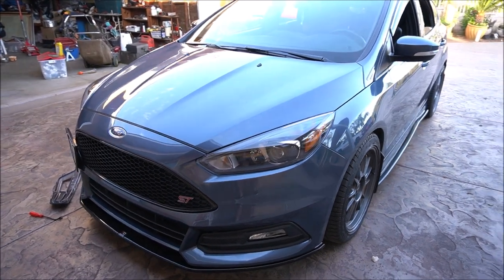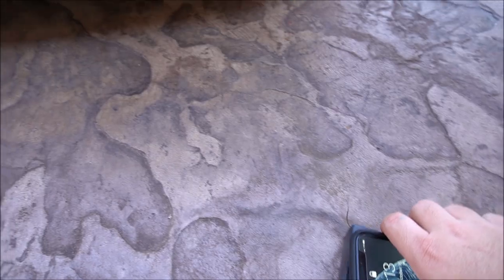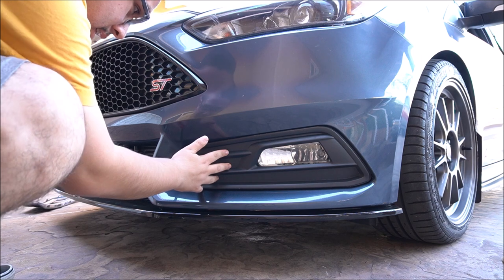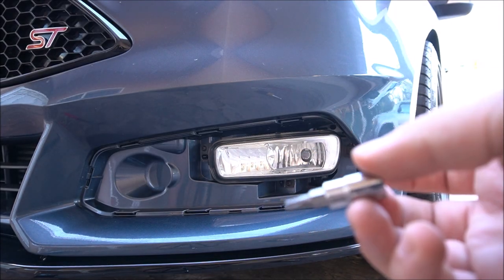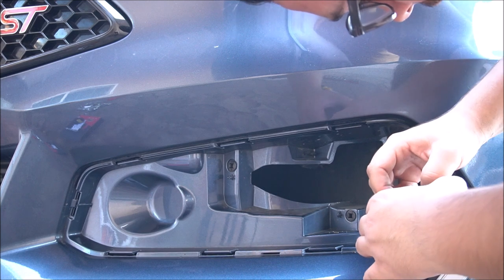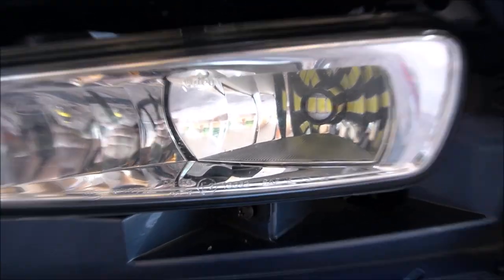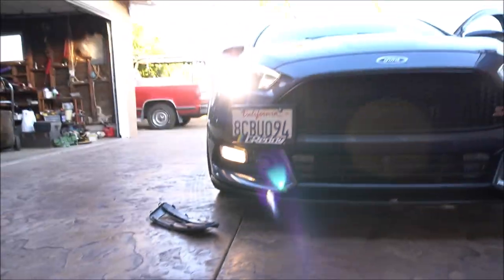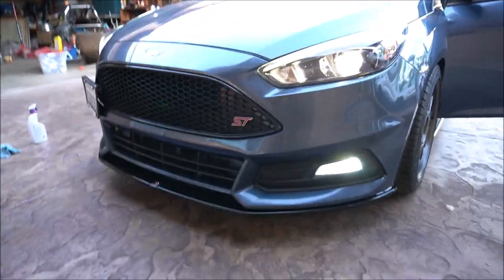Focus ST Hack - Easiest way to replace Fog Lights (Facelift Mk3.5)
I knew there was an easy way to do this! I have seen people talking and mentioning removing the plastic cover, but i had no clue how to do it! Since i could not find any videos of people replacing their fog lights this way, i decided to make a video!
Tools needed:
Pry tool: Plastic/clip remover
Torx T25 tip
H11/H8 LED or Halogen bulbs

That's it!

Ford Focus Focus ST Foglights fog light bezel ST2 fogs mk3 focus foglights